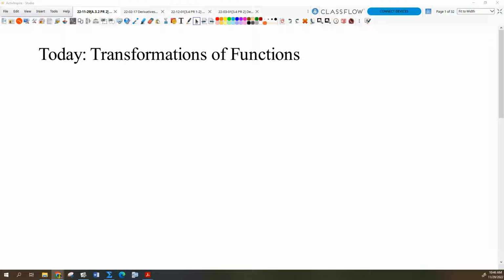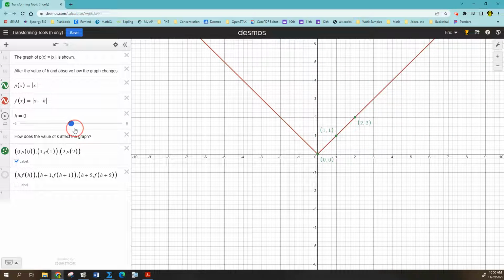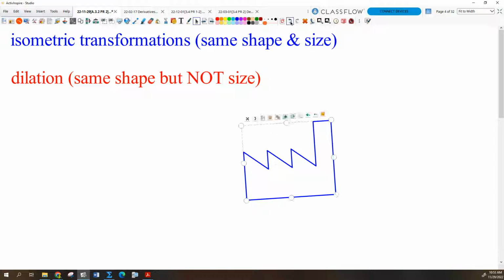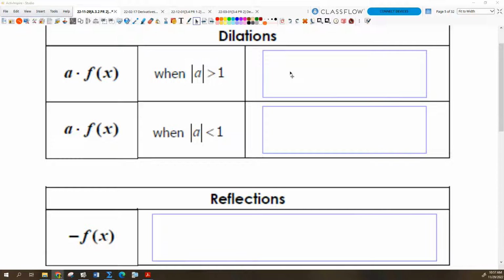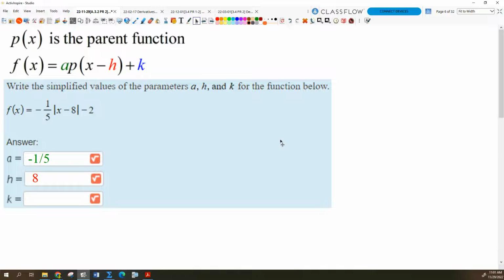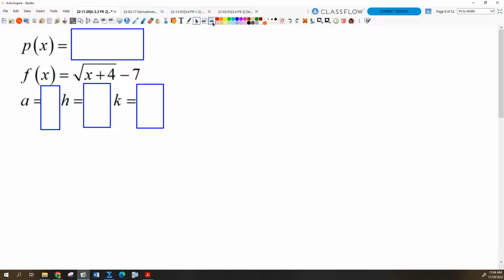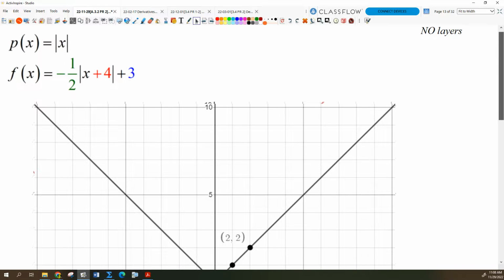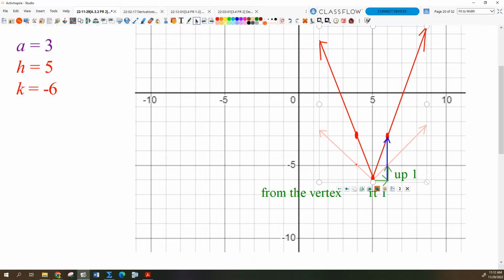22-11-29[A.3.2 PR 2] Transforming Parent Functions p1